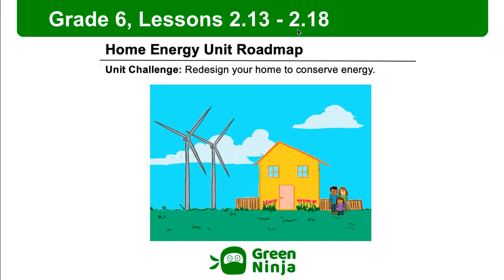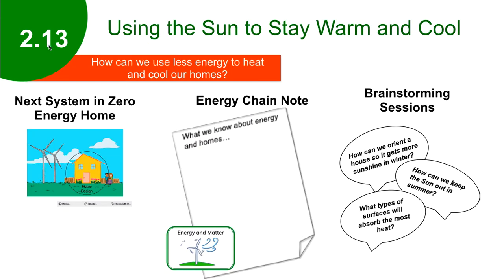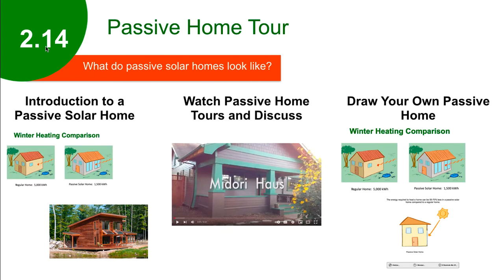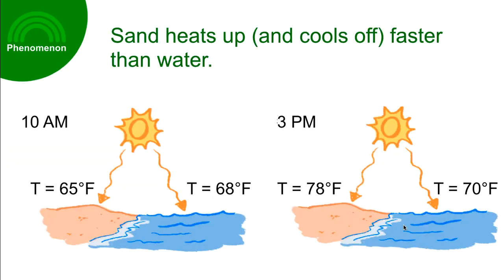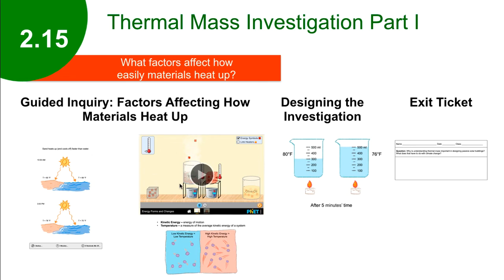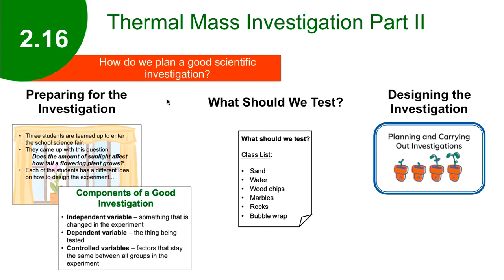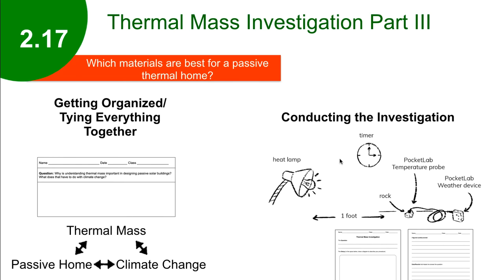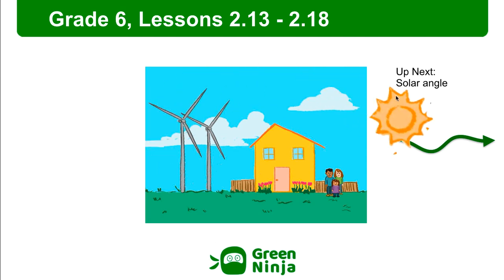Grade 6 Unit 2 Unit Video for Lessons 2.13-2.18